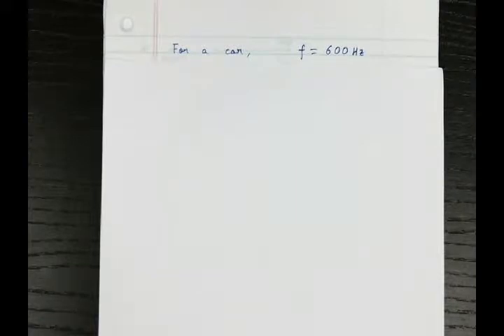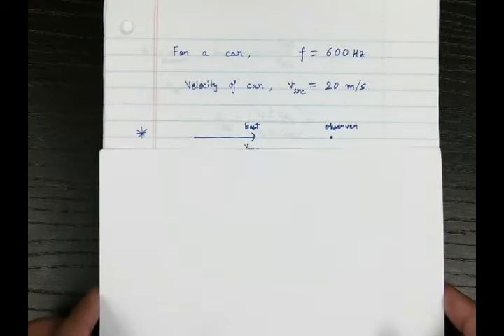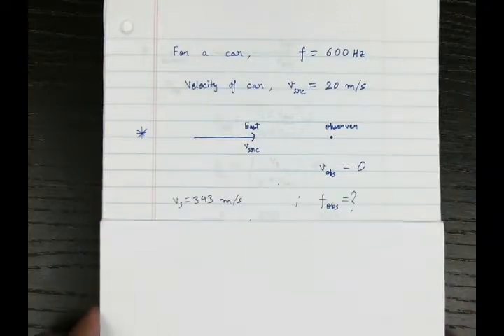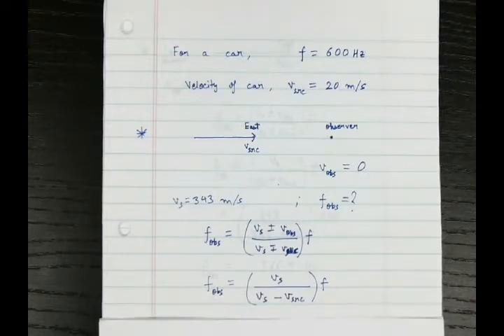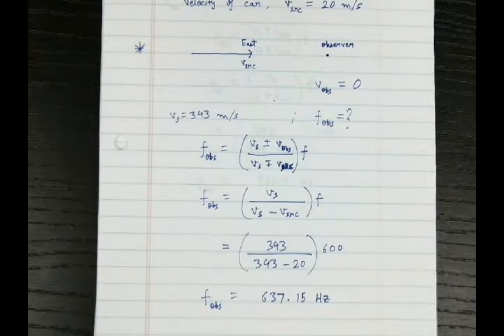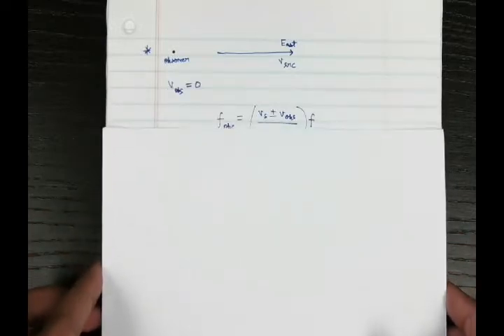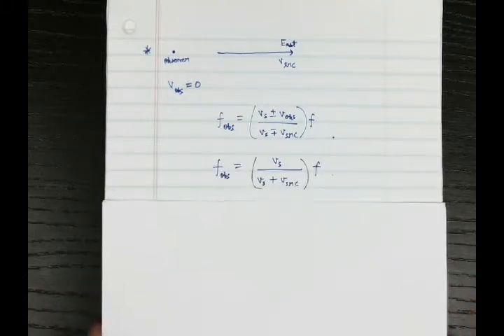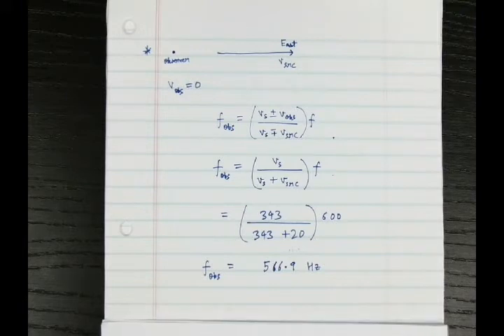Doppler Effect II